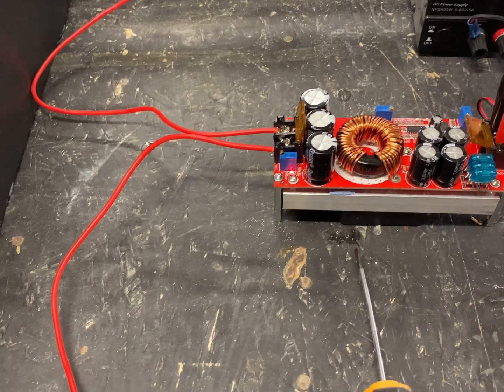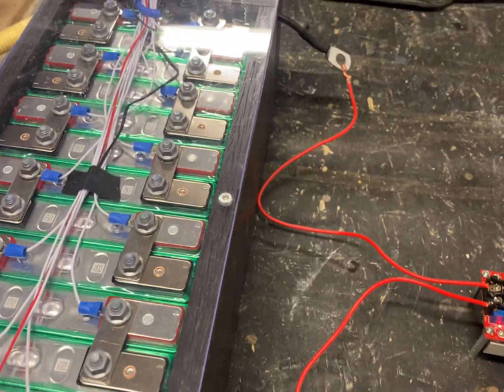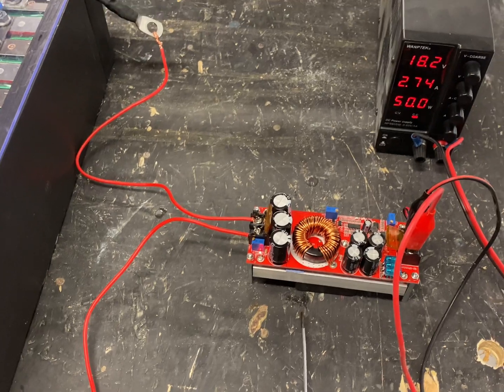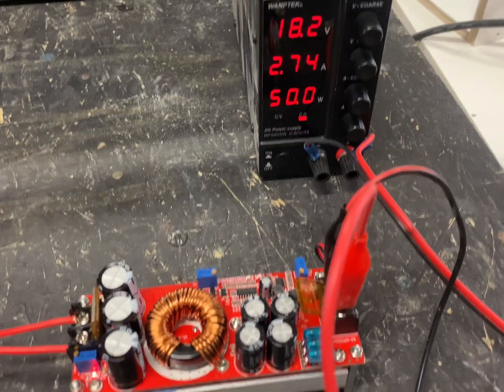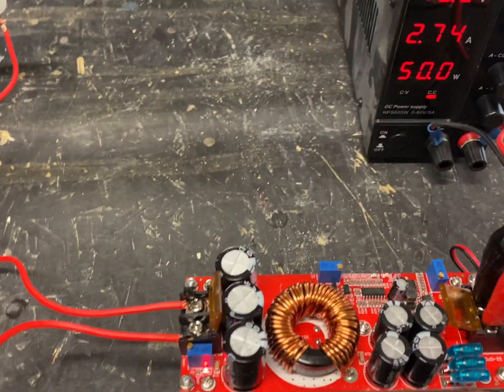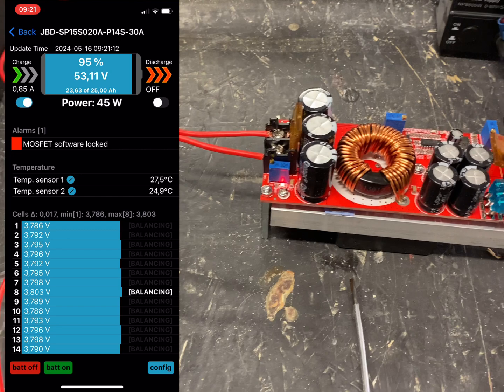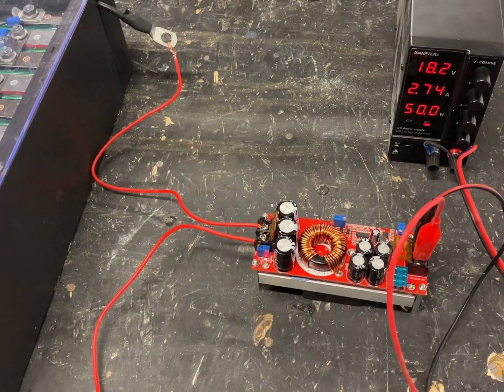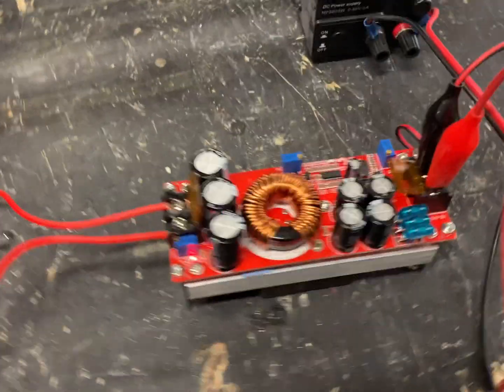Use a DC Boost converter to charge any battery with LOW DC input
Testing a cool gadget. DC to DC boost converter from AliExpress.
Let me know what you think of this setup. There might be a nice solar generator build in the future If this works!

Goal:
Connecting a solar panel to the boos converter to generate enough voltage and current to charge a 48v Li-Ion battery pack.